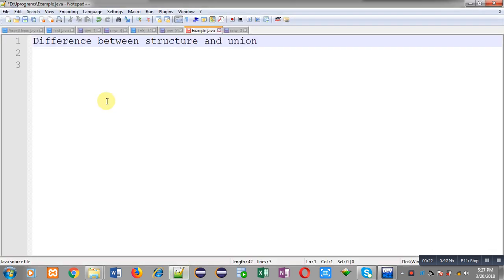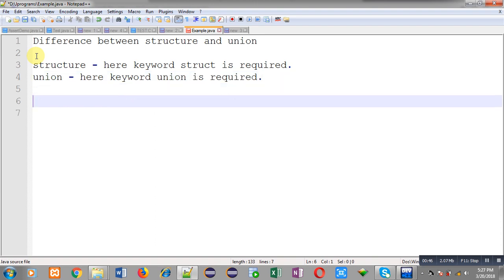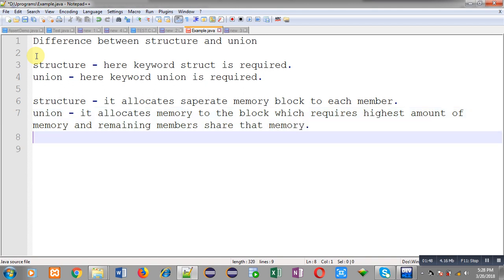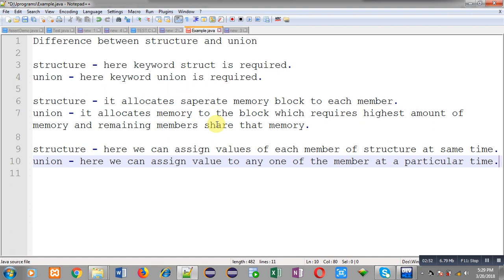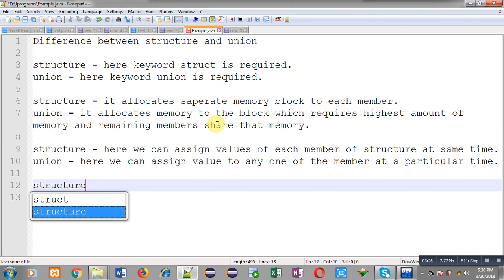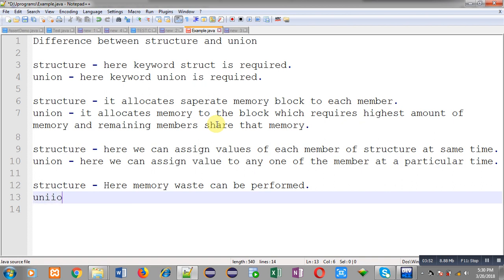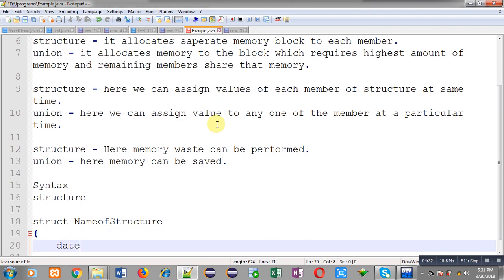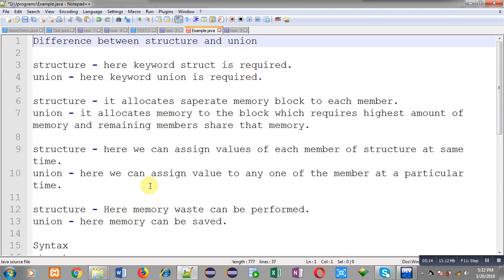Differences between structure and union in C programming | by Sanjay Gupta